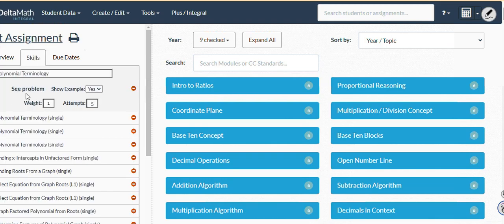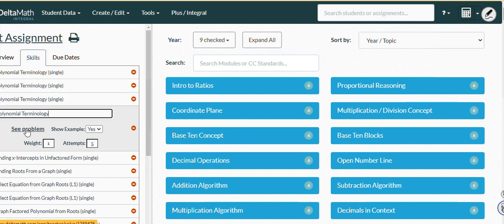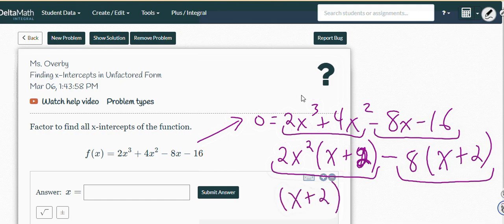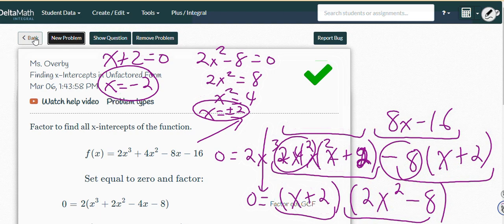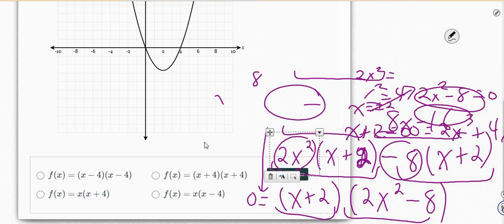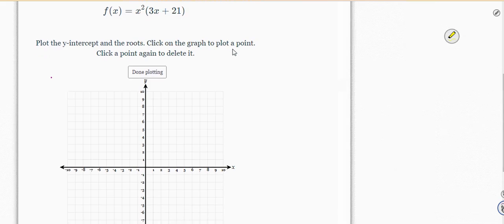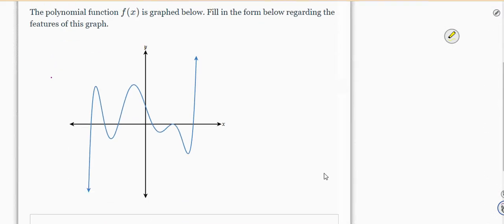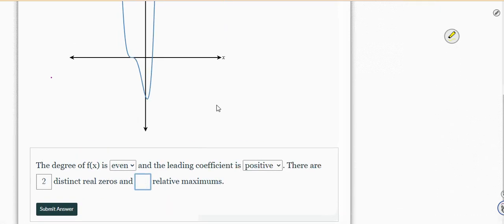DM Poly and Rats #1